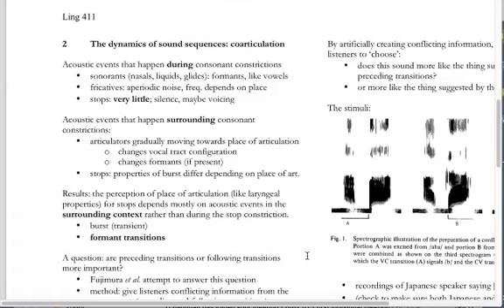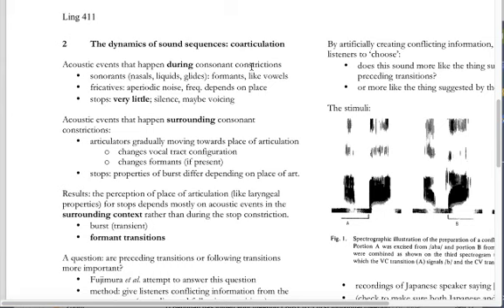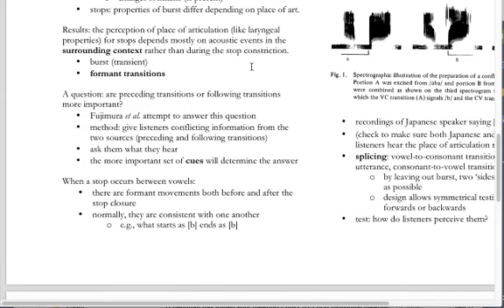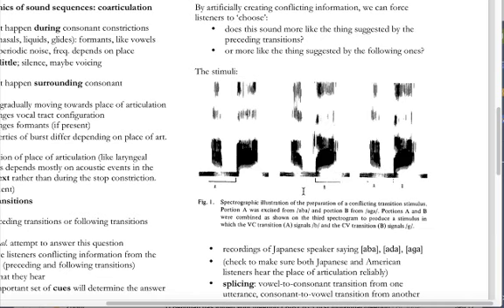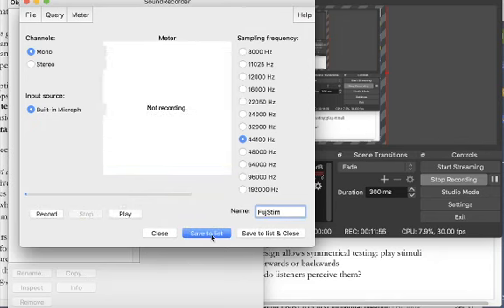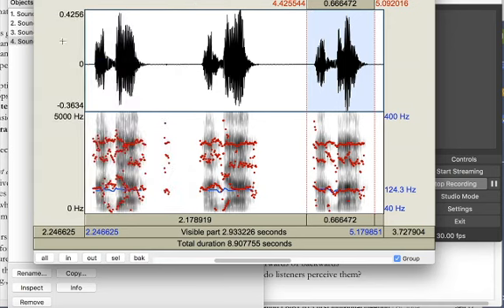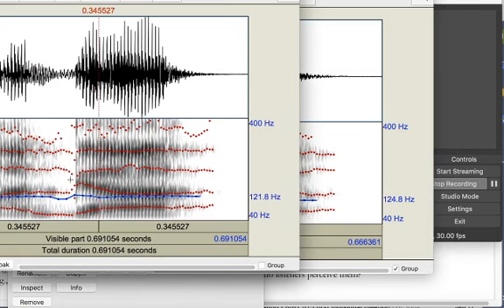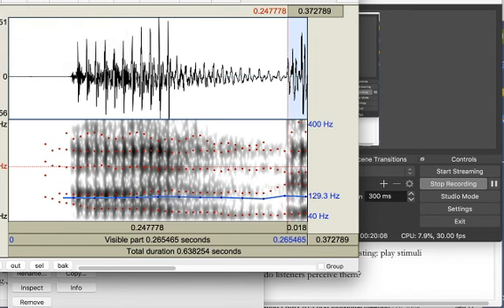LING 411, week 5, part 2: The Fujimura experiment (with Praat demo)